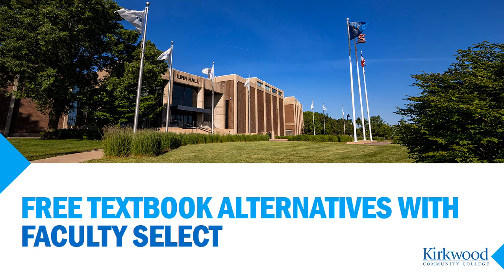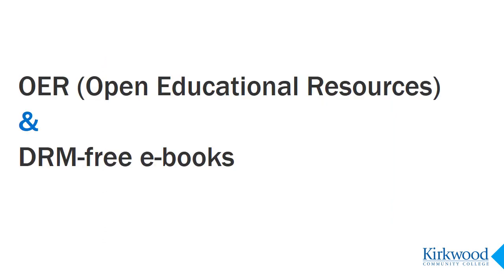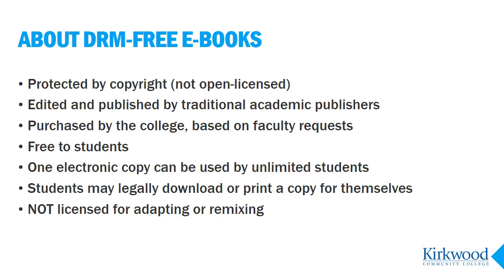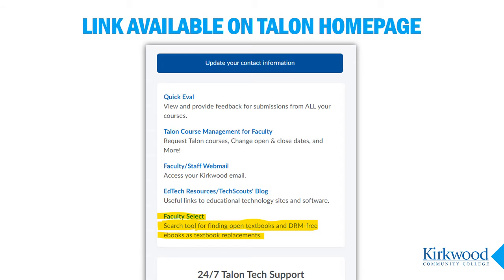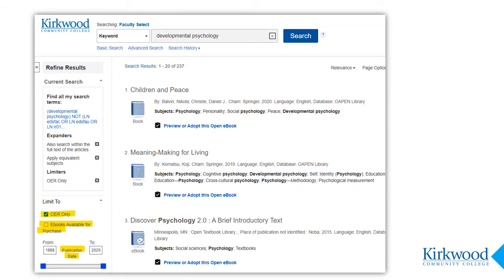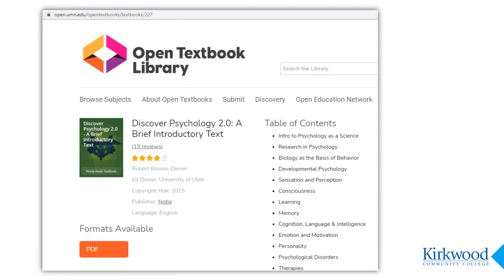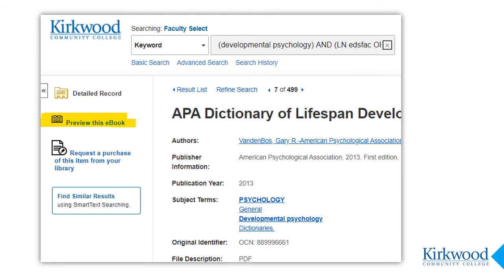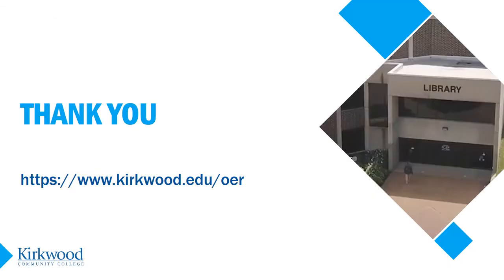Free Textbook Alternatives with Faculty Select, Kirkwood Community College Library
This video is for Kirkwood faculty. Describes basics of the Faculty Select database, how to search it, and benefits of identifying free textbook alternatives for your courses.